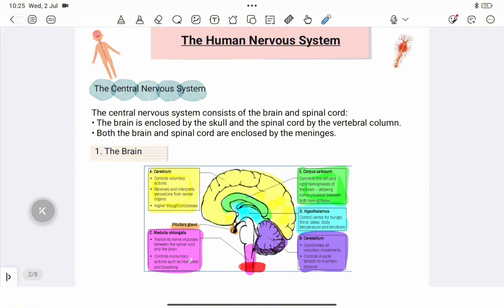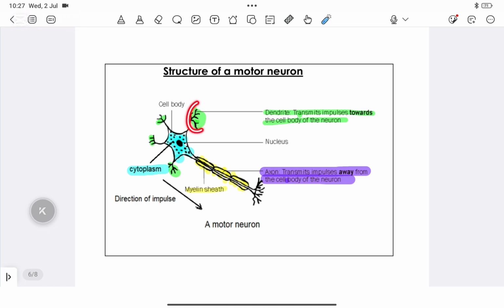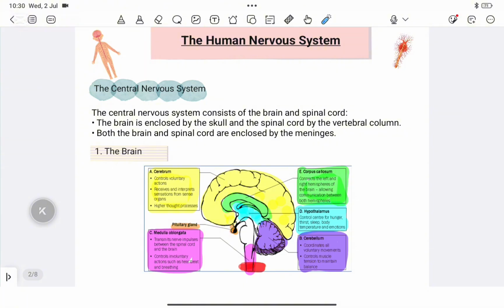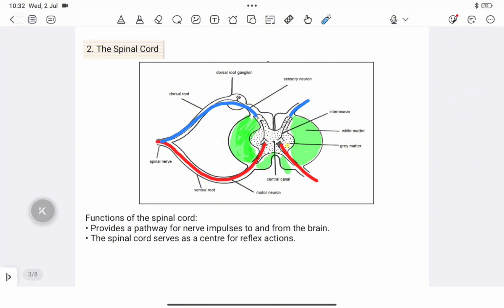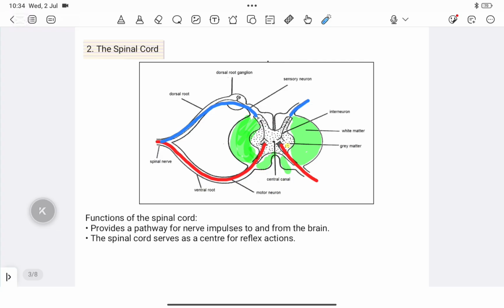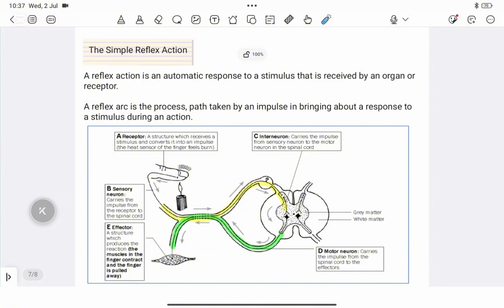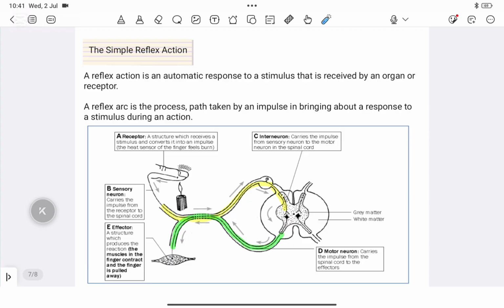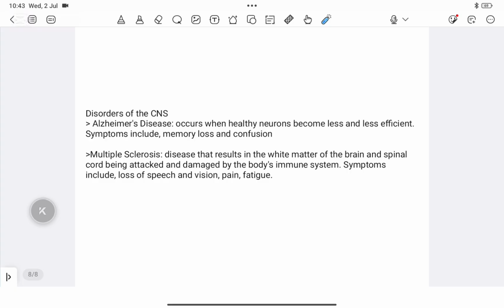Grade 12: The Central Nervous System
In this video, we are going to be looking at the three types of neurons, a labelled diagram of a motor neuron, the brain,the spinal cord, a simple reflect action/arc and the CNS diseases.